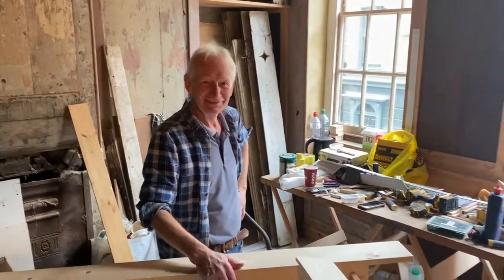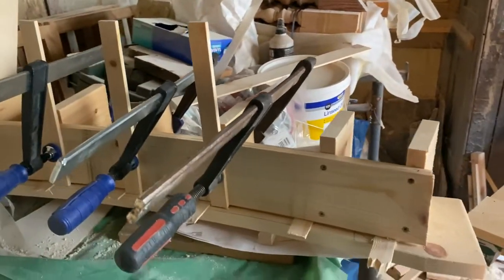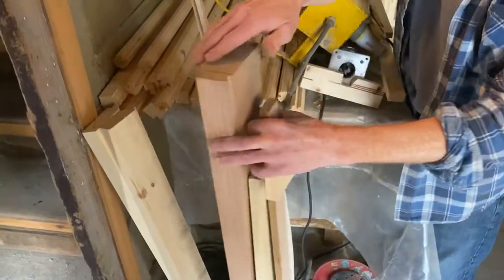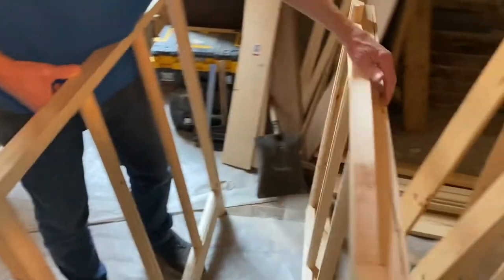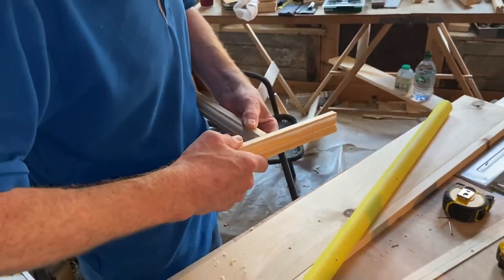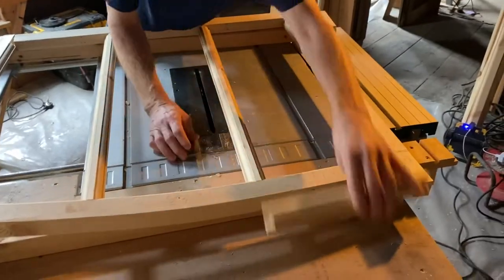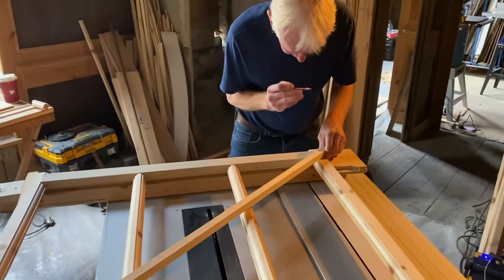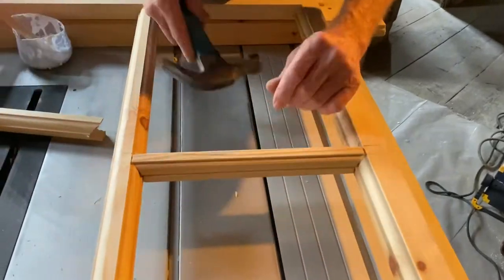Making sash windows by hand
Joiner Sean talks through the process of creating an arched sash window box frame with sashes for a Georgian house in Spitalfields, London. Due to settlement over the years, the external window arches are slightly different between windows, so each one is measured and made individually.